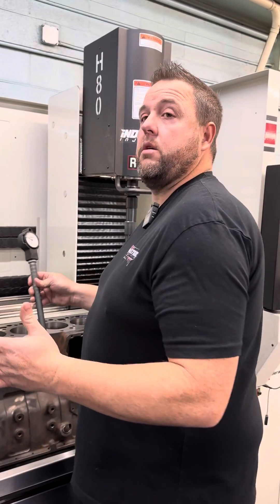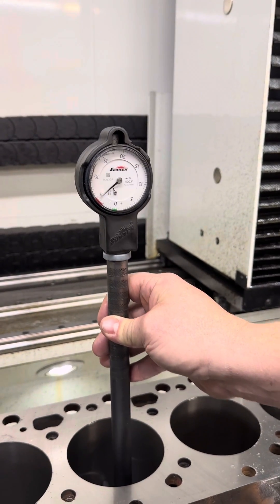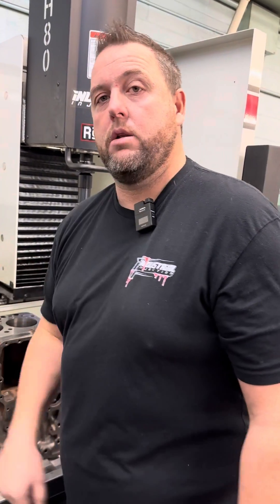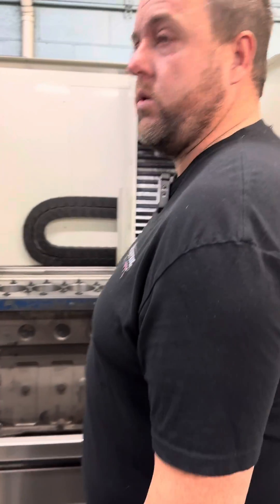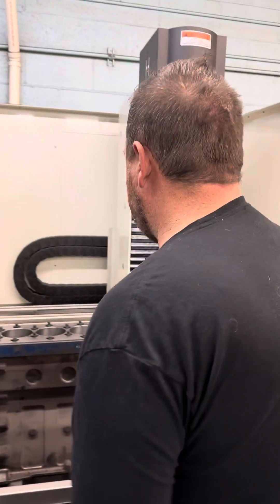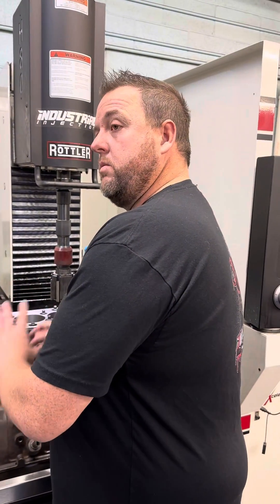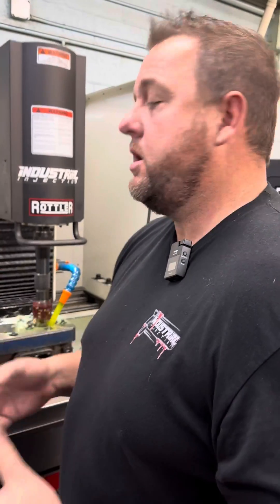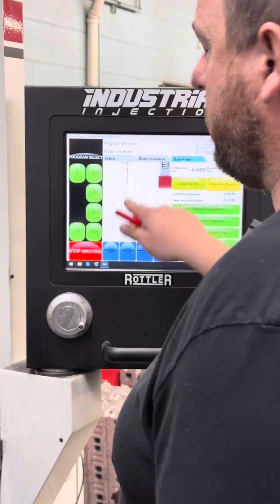Part 3: H80 Rottler machine honing process of the Dumpster to Dyno block!😤